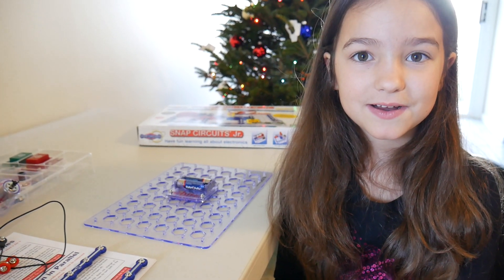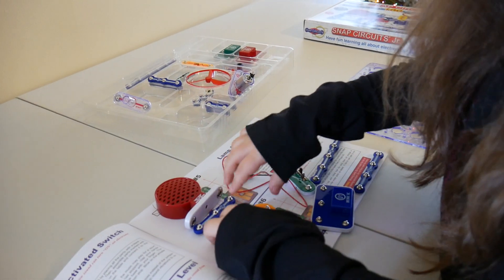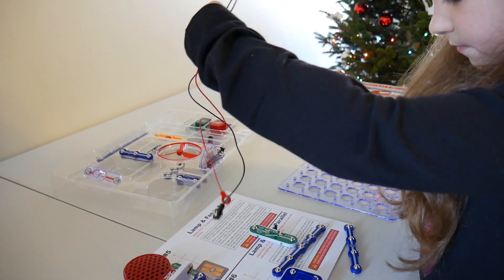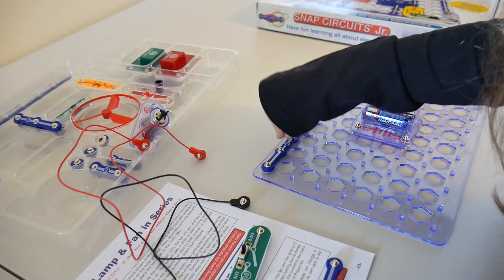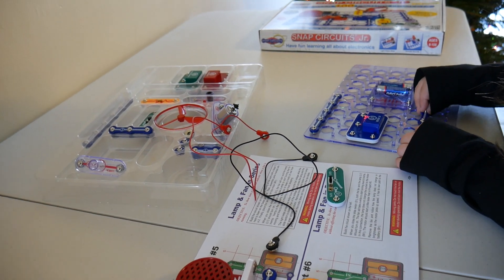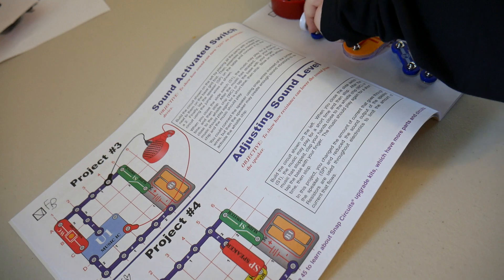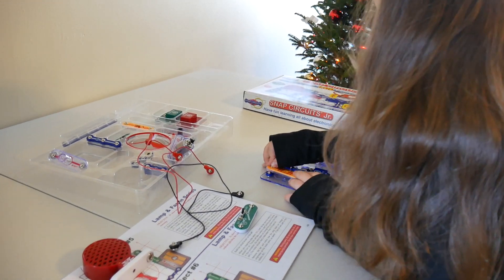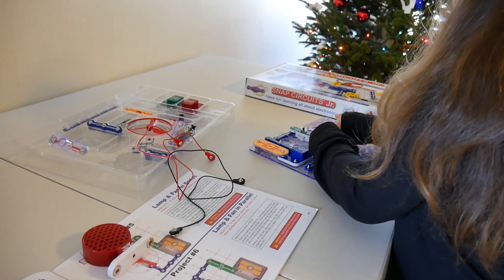Snap Circuits Jr. Project #3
The Snap Circuits Jr. Kit is a great way for kids to learn the basics of electricity!